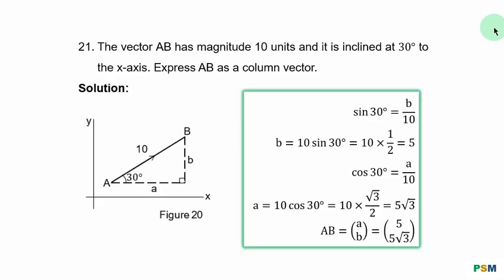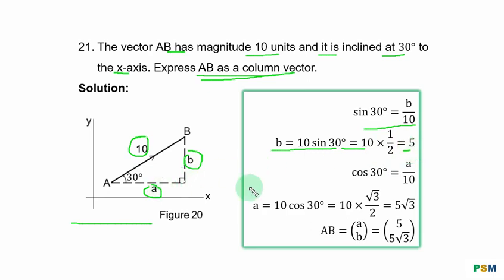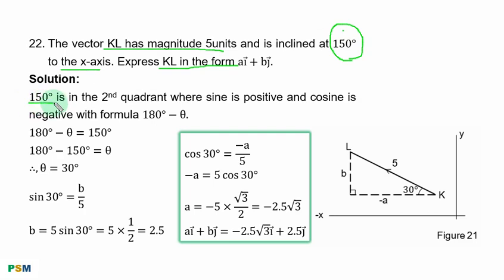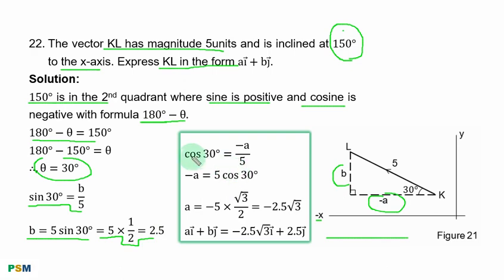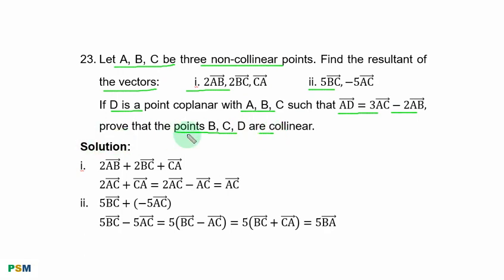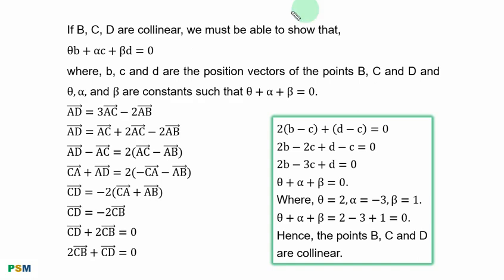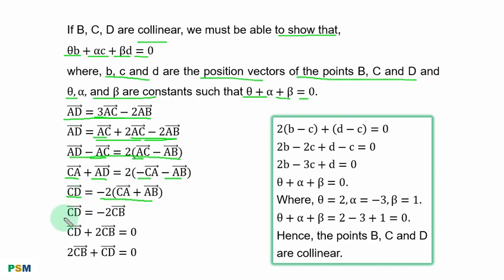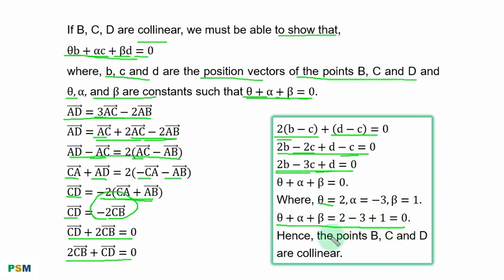Vector Algebra|Solved Problems, Part 1 - Lesson 8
Vector algebra.